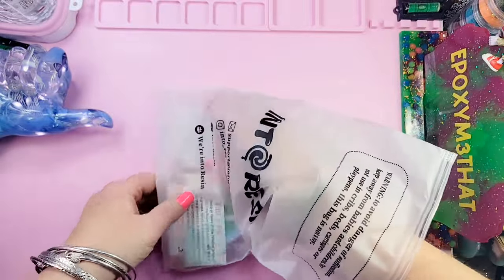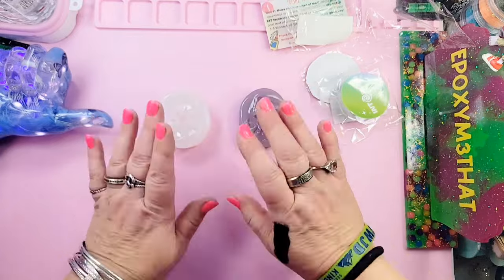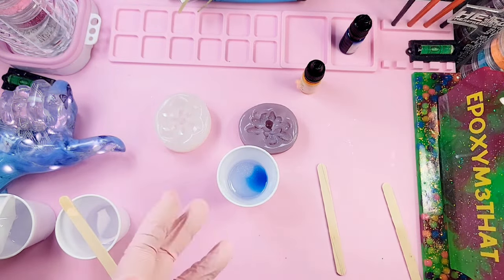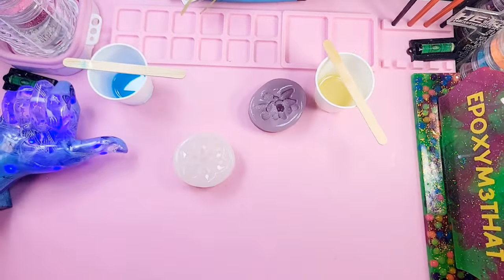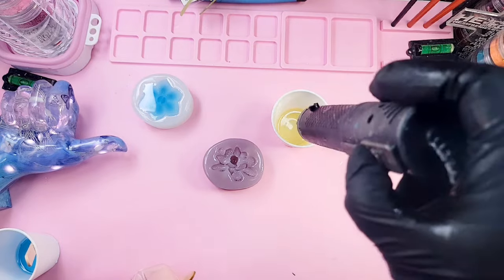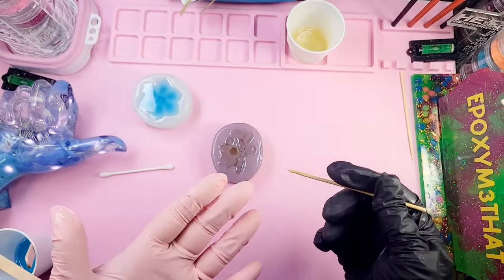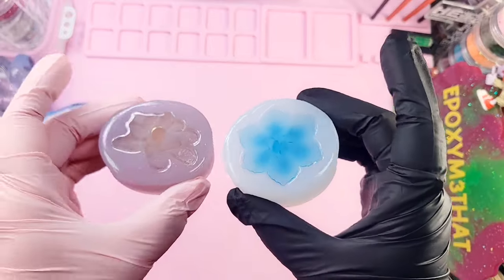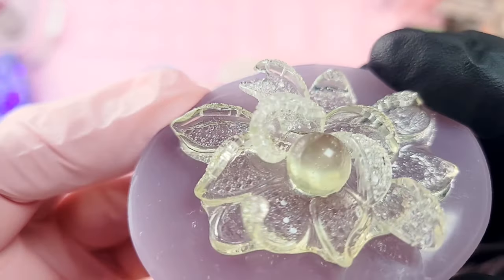058/These NEW resin MOLDS are STUNNING 😍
I must say these molds are top quality 👌 and I am heading over to IntoResin to get me another one. I absolutely adore these flower ones. They are so precious 😍.  I know we don't like to wait a long time for our molds because we are excited to get them and start casting in them but these are so worth that wait and after using them 👉 I won't mind waiting on my next one too.  What do you think of these?  Let me know if you are going to get yourself one and which one?  They have so many on their website. Have a blessed day, my friends. love you all!!! 😍

OR
I put everything back into the channel. I truly appreciate your support.